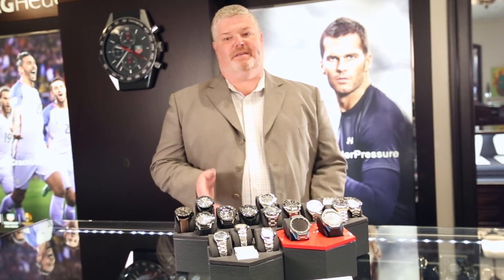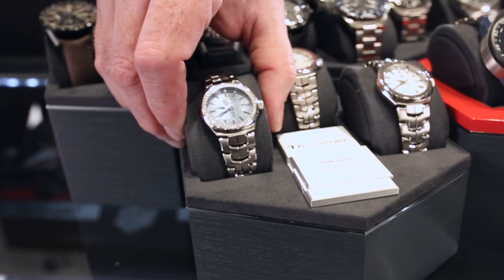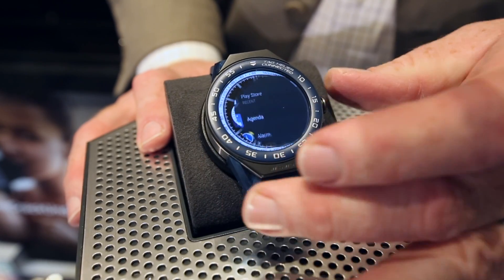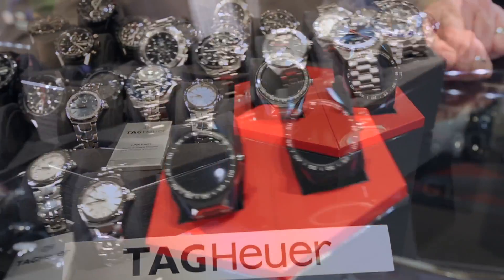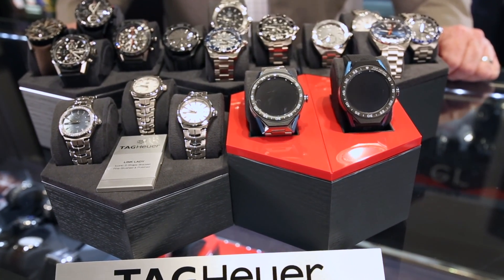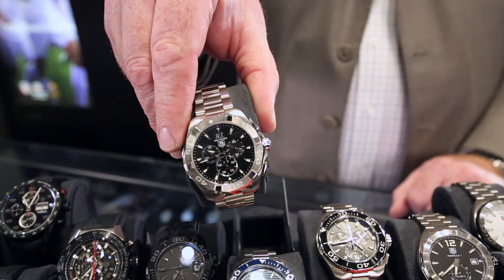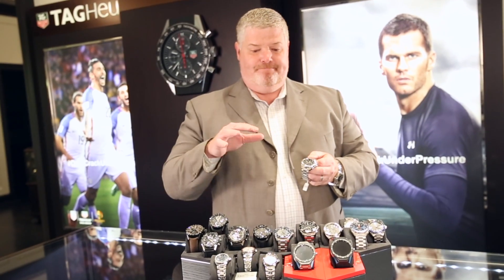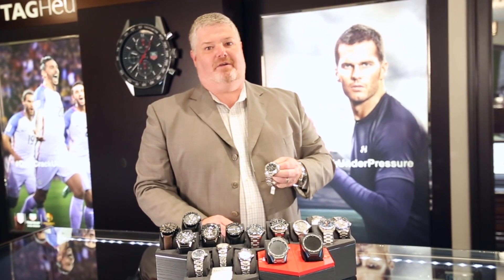Spotlight Series: Tag Heuer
Let our watch buyer at JB Hudson, David Brenke, show you some of his favorite pieces from the Tag Heuer collection. Tag Heuer, while straying true to their auto racing roots, offers something for everyone at any price point. Stop in to see the collection or view more